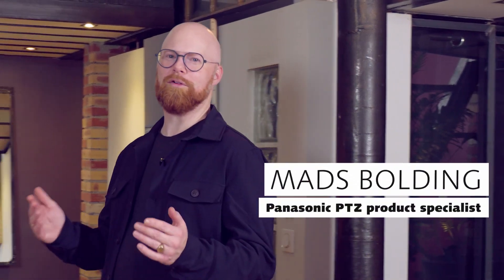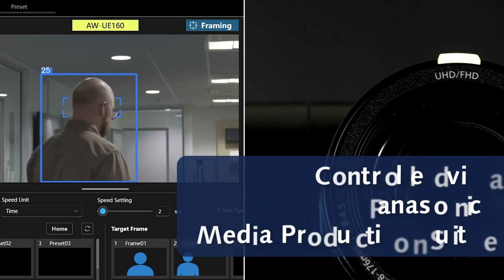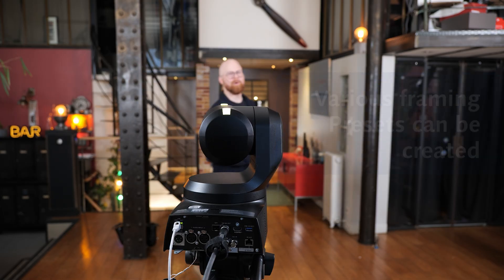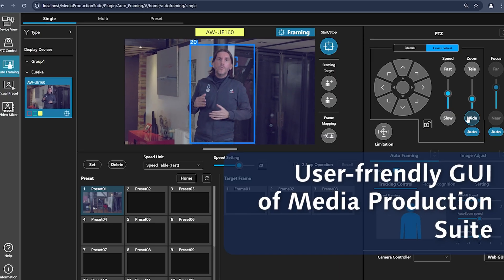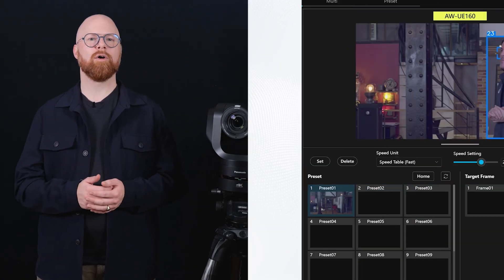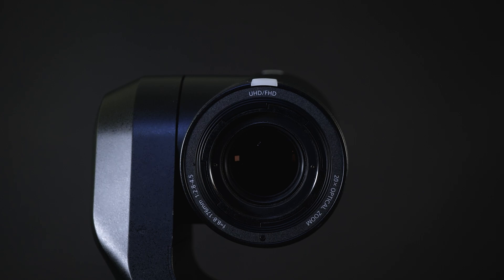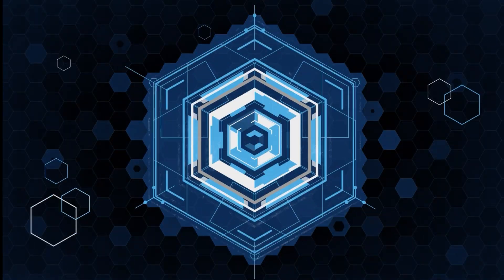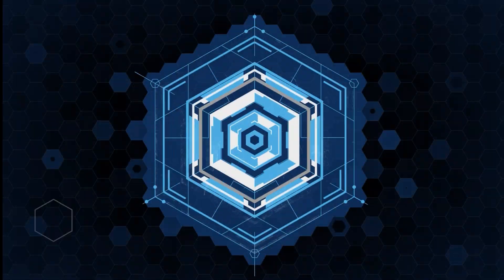AW-UE160 Auto Framing functionality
The Panasonic ecosystem steps up with Auto Framing functionality, so you can focus on content, not controls.

Follow Mads Bolding in this video as he explains how does Auto Framing works with free firmware upgrade of AW-UE160. Powered by AI and the UE160’s powerful processor, the camera obtains framing parameters to easily produce high quality video content. Various framing presets can be created, including group shots.

Additionally, advanced human body detection ensures consistent subject headroom.

The GUI’s design and operation are consistent with the Media Production Suite, ensuring intuitive setup and operation via a user-friendly control panel.